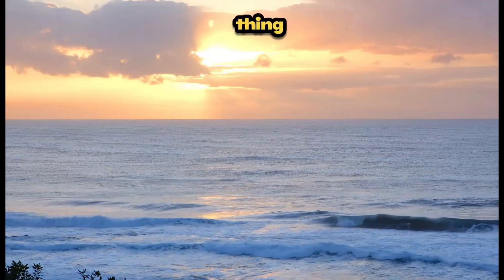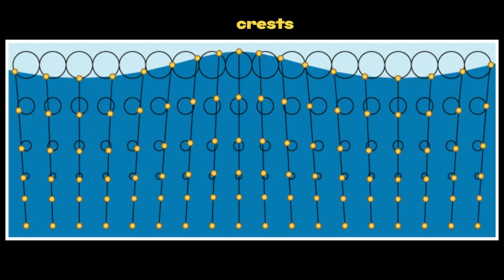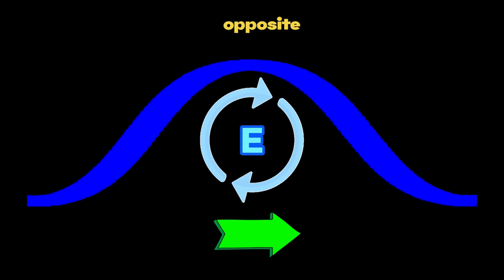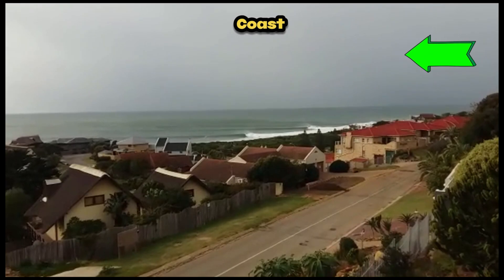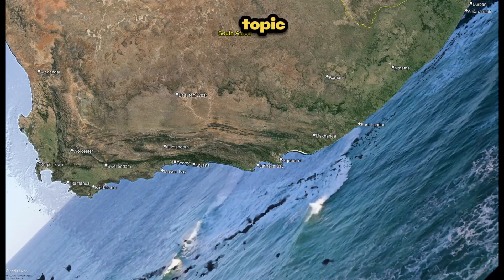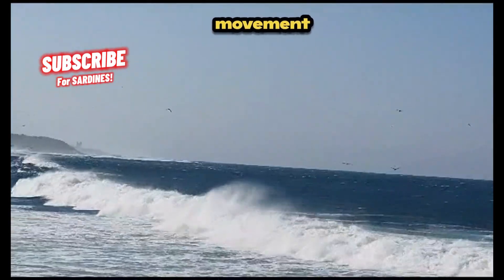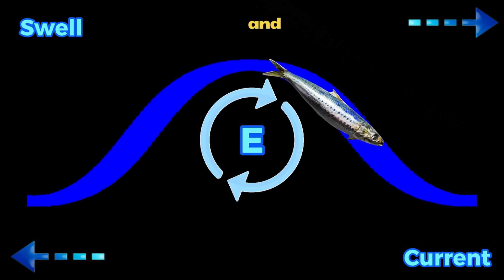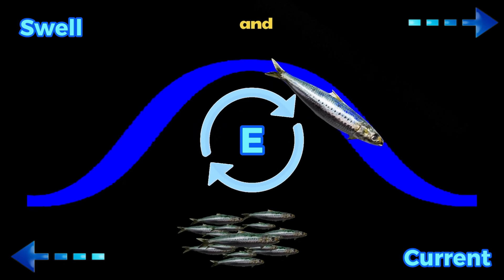Surfing Sardines! By Kevin Tuohy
Surfing Sardines! By Kevin Tuohy: I think an important discussion to have is how wind and swell direction affects the movement of the sardines towards KZN during the annual sardine run.

The anatomy of a wave and how they form and what causes them to become larger swells such as we get off the east coast of South Africa every year. Waves are generated by wind.

Wind over the surface of a body of water causes little ripples and those ripples join together. Eventually they catch up to each other if that makes sense and they become like a little wave. And then if the wind strengthens those little waves catch up to each other and they become bigger waves and so on and so forth. And eventually we end up with swell. And the swell moves in the direction of the wind that generated it. So that's a very simplistic anatomy of the wave but that is what we call wave dynamics. The other important thing to understand is that waves work in a circular motion. So water rushes up the face of a wave. As the wave approaches the water in front of it, it pulls that water up the face in a circular motion. And the higher up the swell that circle goes, it changes direction basically. goes, it changes direction basically. So it rushes up the wave from north to south and then it crests on the top of the wave and actually the top of the wave is moving in the opposite direction. So that's basically what a swell is.

And how this affects the sardines is very interesting because if we look at our winter swell that hits Southat our winter swell that hits South Africa, as any surfer will tell you, they wait every year for our south swell, those big south swells that are generated very, very deep in the Atlantic Ocean off of the tip of Africa, and very, very strong storms and violent winds down south. And that creates what we call a groundswell. So a groundswell is a swell that isn't locally generated. It's generated in the same manner as localized wind swell, but it comes from much further away. And surfers wait every year, places like Jefferies Bay just turn on in the winter time. And that's when all the international surf contests are held because of that predominant south swell that moves in. And if we talk about what south swell means, it means that it's originated in the south and it's moving from south to north. So it's moving up the east coast. Now, this is a very important factor when it comes to sardines and the movement of the sardines, because it's a topic that hasn't really been discussed much. And all the research that I'm doing, it's not evident.

And I think what we need to realize is that these south swells coincide with the sardine run.

And I think it's very evident to me sitting here through my observations that whenever that south swell is running and it's pushing the sardines up the coast much faster because the movement of the water on the surface is from south to north, which is exactly opposite the current, which is a north to south current. On the surface of the water, the water actually is moving over the top of the current. It's overriding it. The stronger the south swell, the more movement of the water is going opposite to the direction of the current. So what the sardines are doing is that they're actually riding these swells.

By Kevin Tuohy of Wild Coast Cottages.

– neva miss a single sardine

– self-catering right on the Umzimkulu River